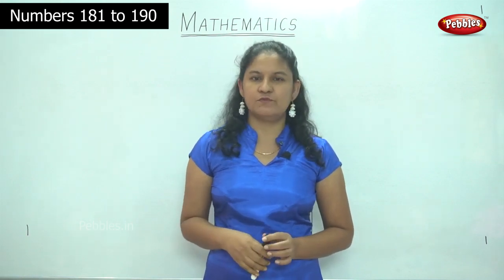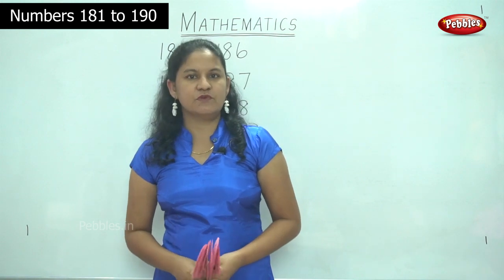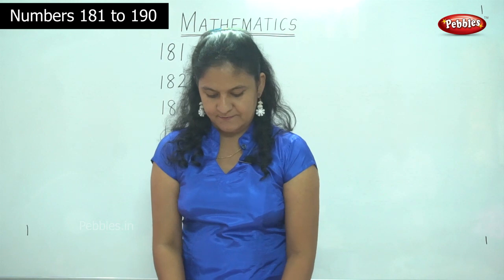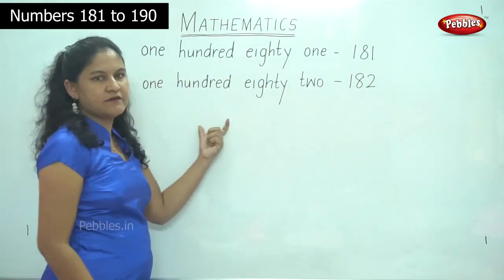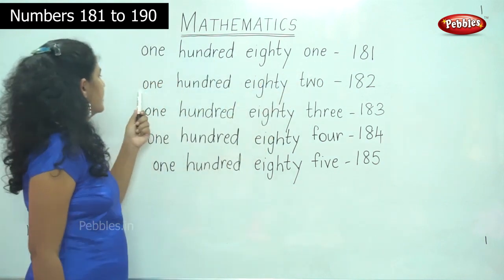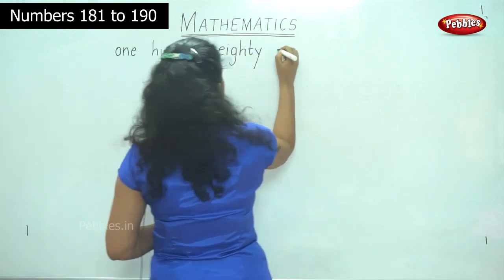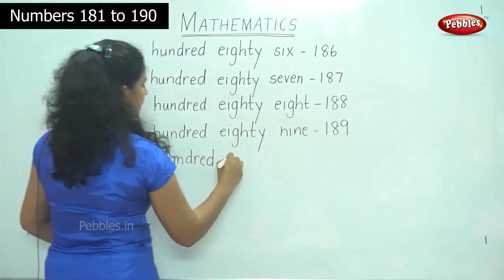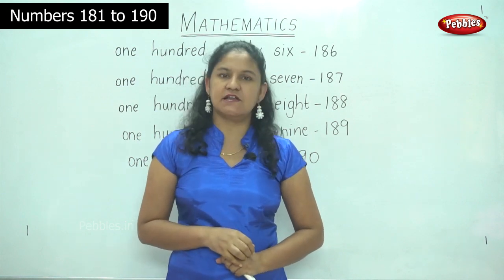1st & 2nd Maths CBSE Syllabus | Number Names 181 to 190 | Mathematics Lesson -70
1st & 2nd Maths CBSE Syllabus | Number Names 181 to 190 | Mathematics Lesson -70